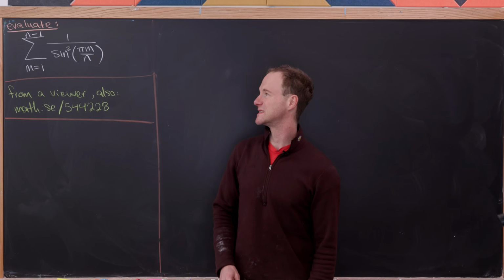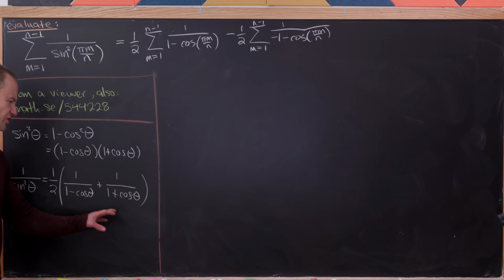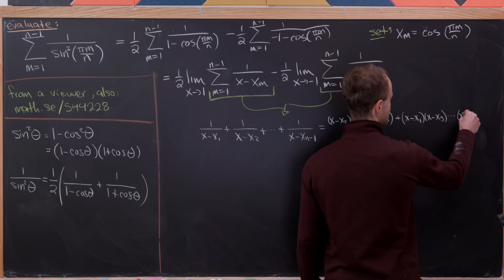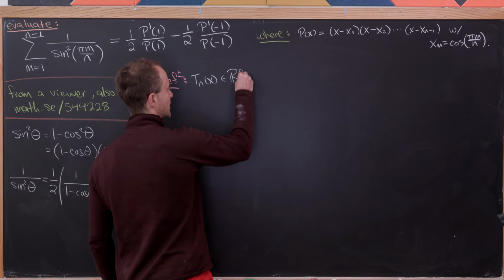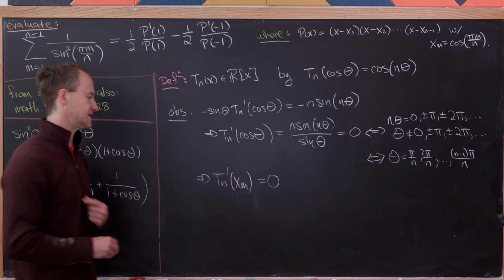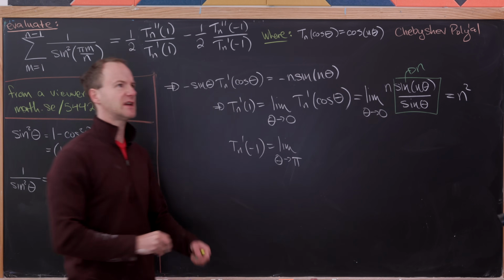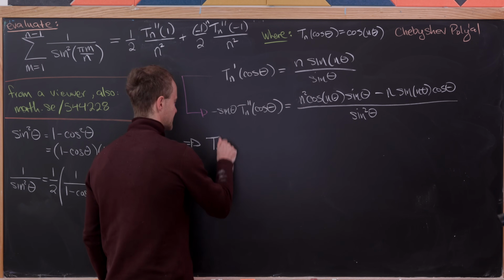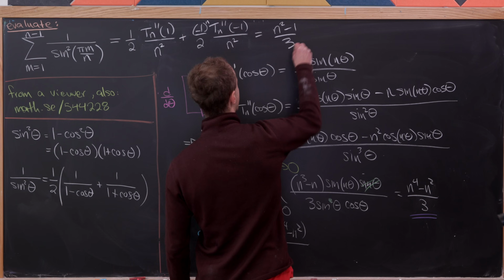a surprisingly complicated sum from a viewer